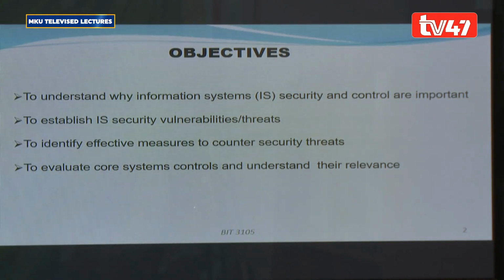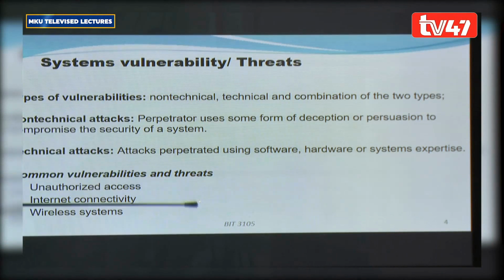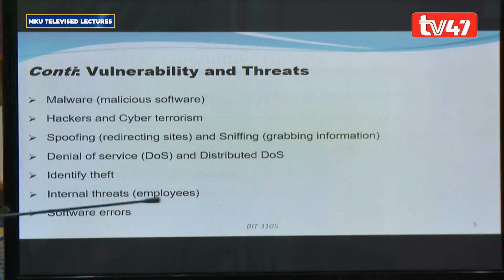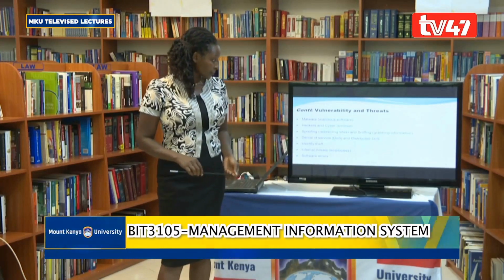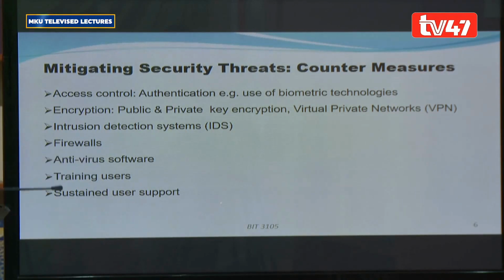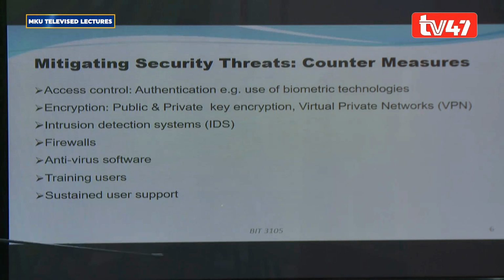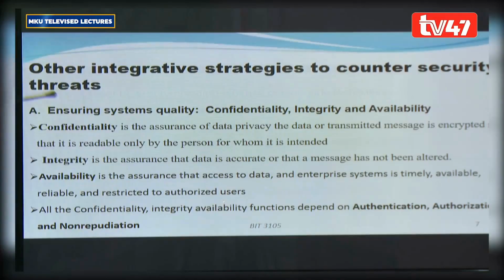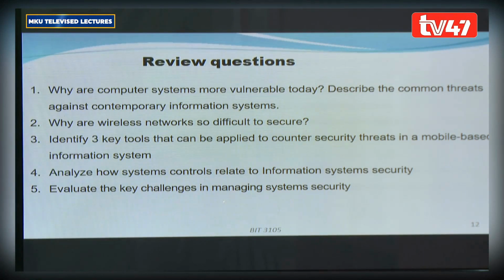INFORMATION SYSTEMS SECURITY AND CONTROL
To understand why information systems (IS) security and control are important
To establish IS security vulnerabilities/threats
To identify effective measures to counter security threats
To evaluate core systems controls and understand  their relevance